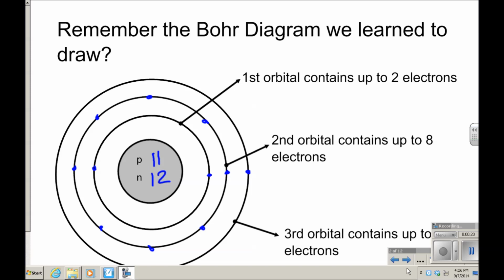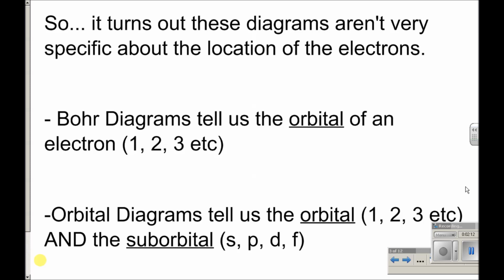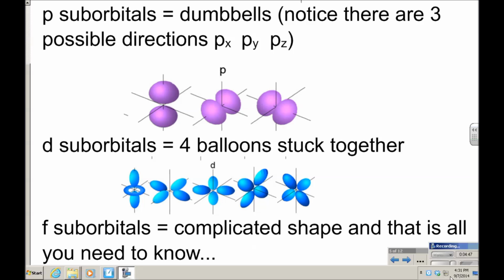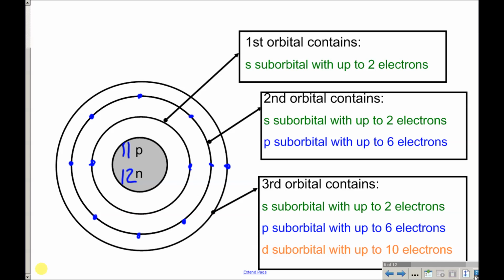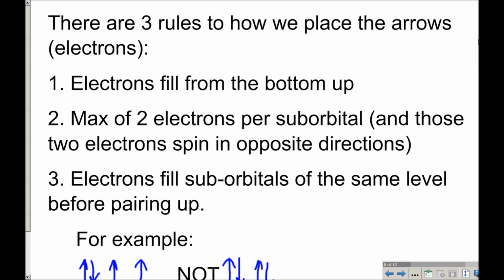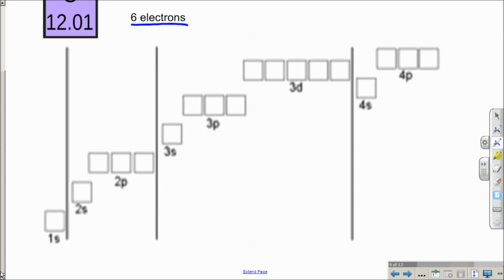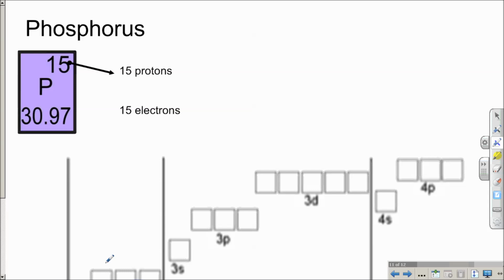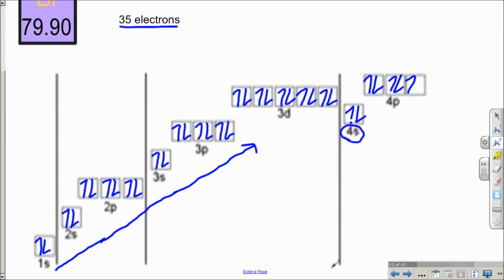Obrital Diagram Video 9 14